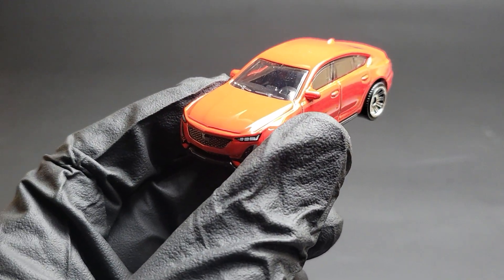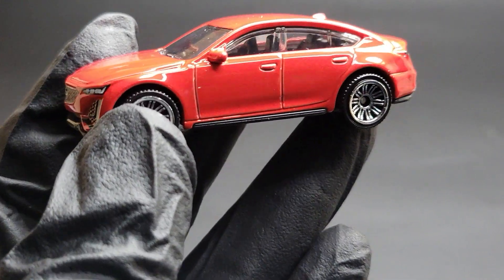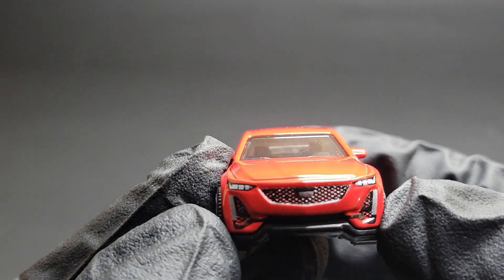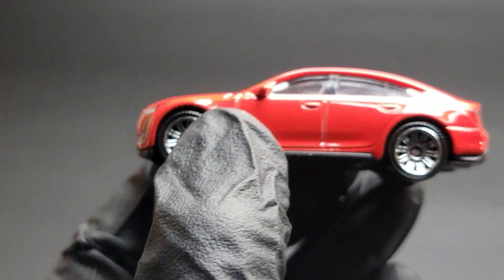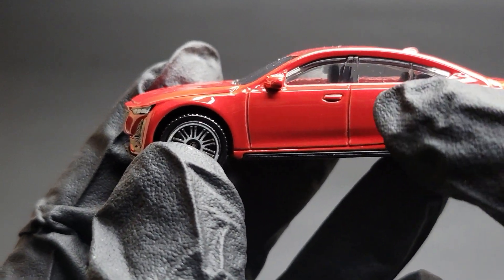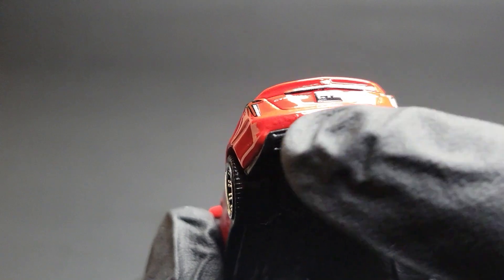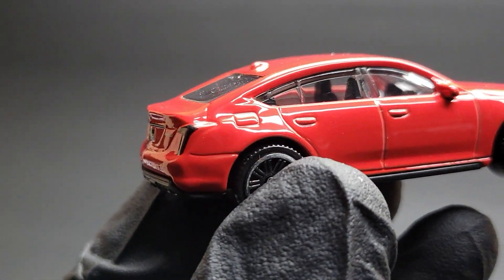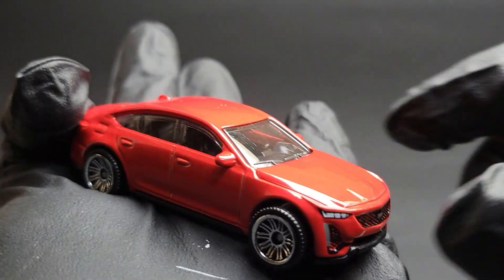Cadillac CT5 V | Matchbox diecast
A short video review of cadillac CT5 V from mainline  of matchbox  diecast.